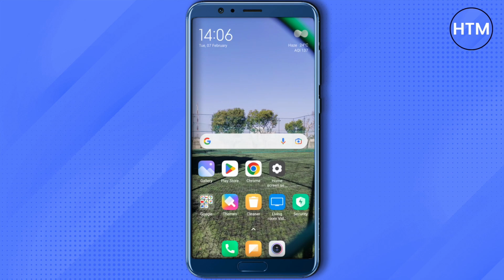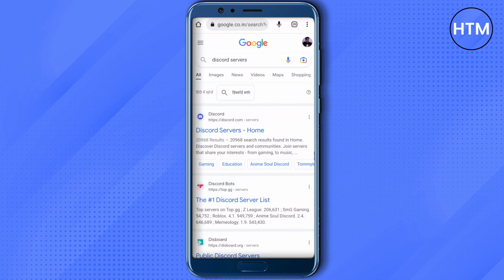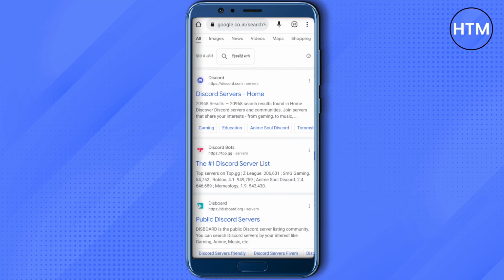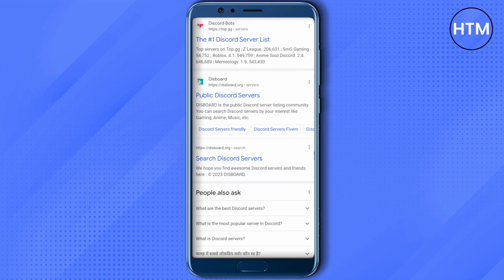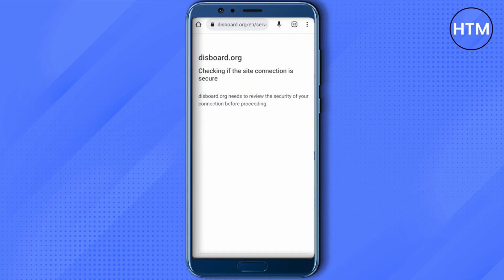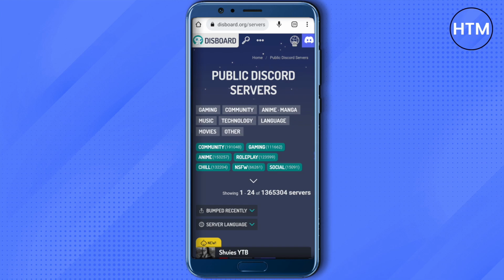How To Rejoin Discord Server That You Left (SIMPLE!)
How To Rejoin Discord Server That You Left. It’s a very easy tutorial, I will explain everything to you step by step.